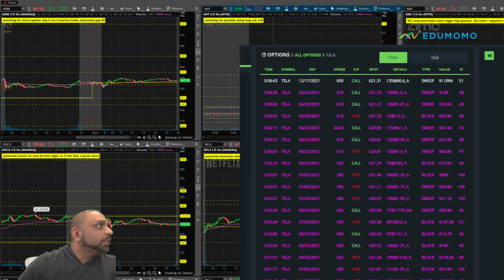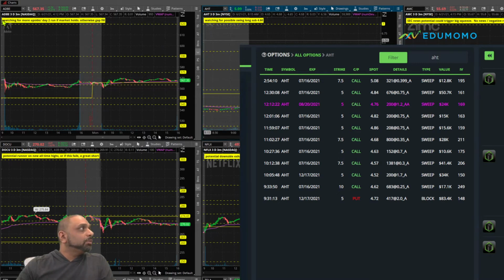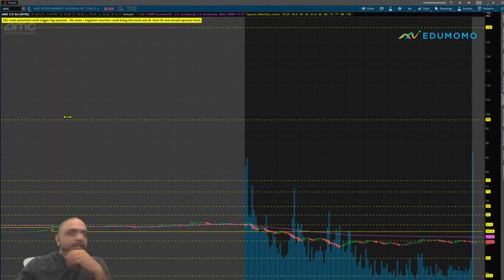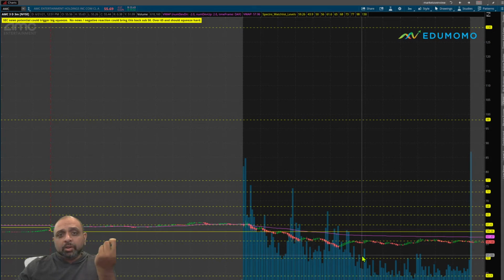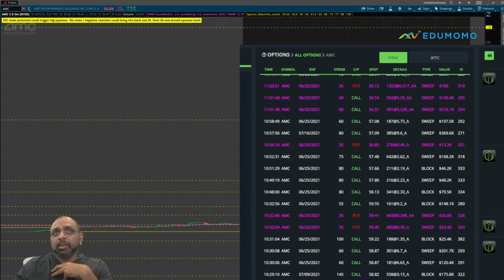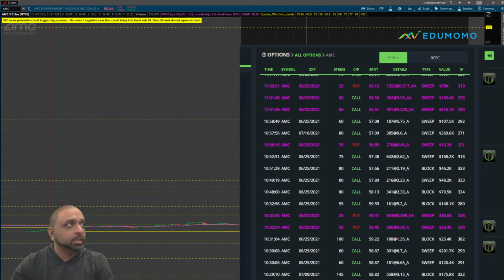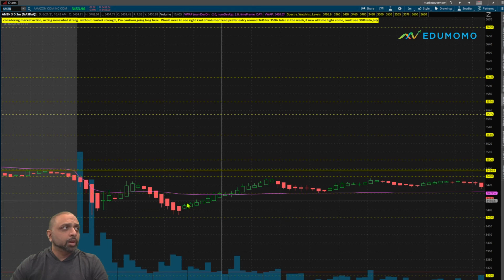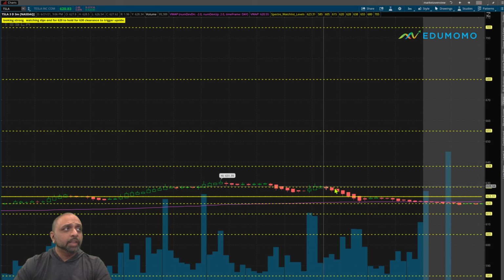Watchlist Levels + BBS Flow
Lets talk watchlist levels and blackbox option flow